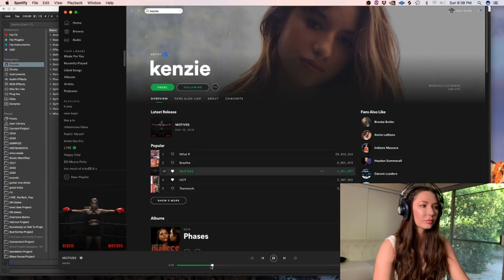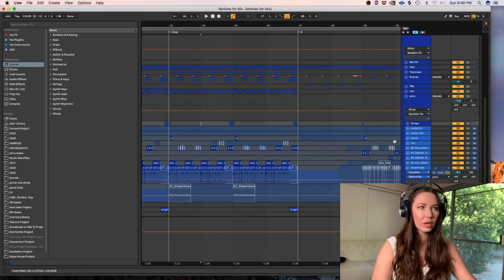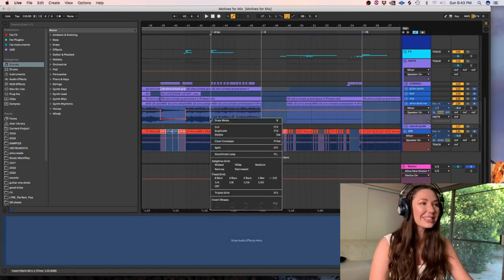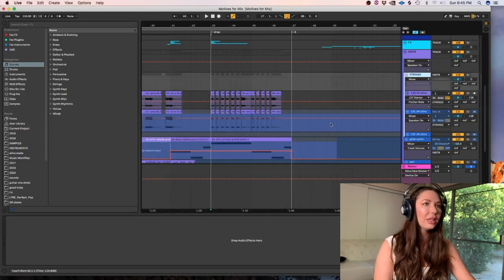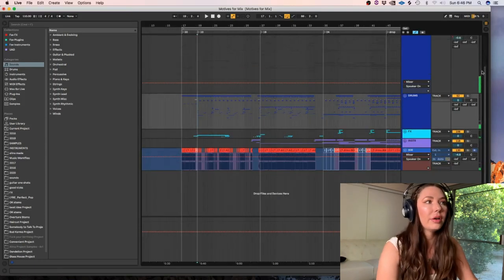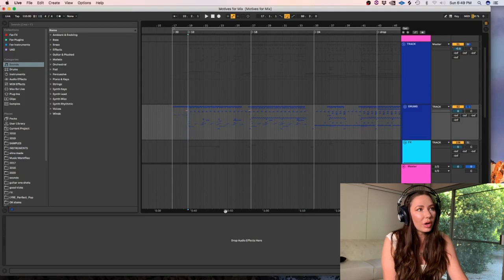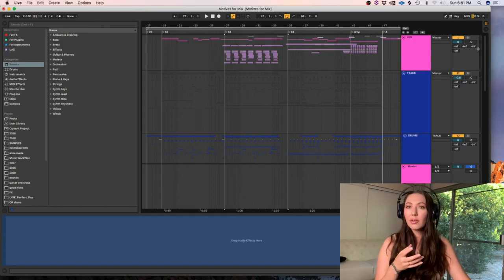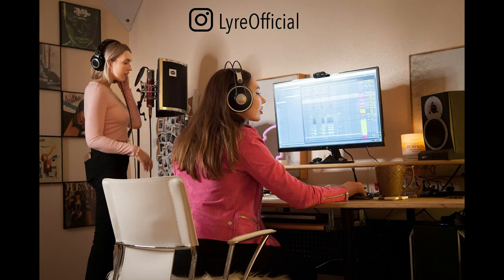How To Produce A Pop Song - Kenzie Ziegler - Motives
Female music producer Alina Smith from the production team LYRE explains how she produced "Motives" by Kenzie Ziegler.

About LYRE:

LYRE is an international female writer/production/vocal production team, comprised of best friends Alina Smith and Elli Moore. Together, their work has accumulated over 100 million+ streams and gained them #1’s on iTunes and Billboard. Some of their notable collaborators include Betty Who, Kenzie Ziegler, Fallout Boy, Kirstin from Pentatonix, Red Velvet, INNA, Gabbie Hanna, and many others.